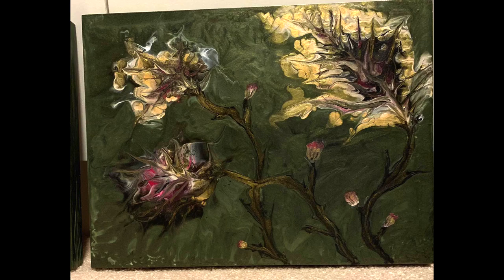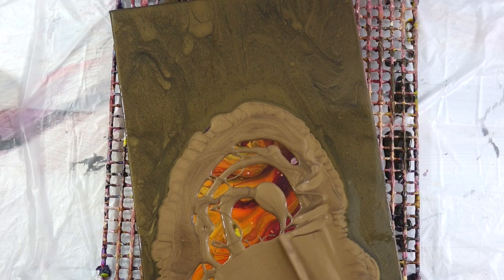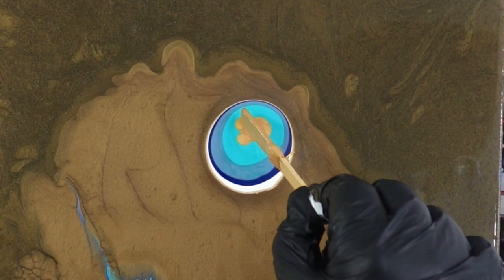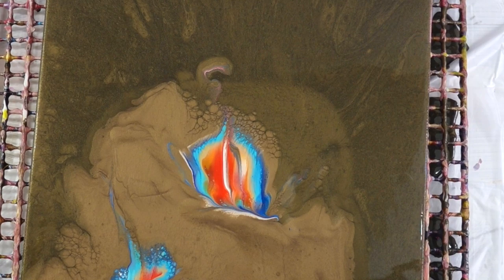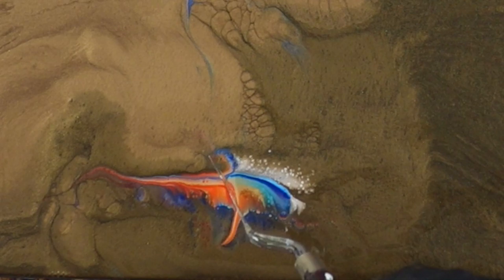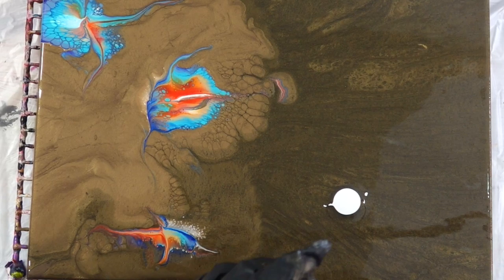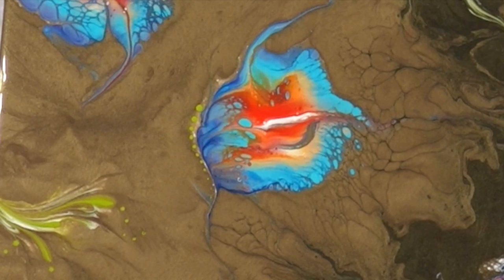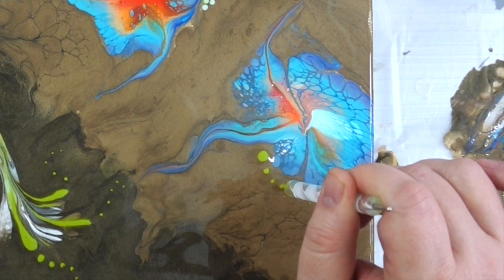Flower Dip Blooms ~ Fiona Style with NEW Pouring Medium | stayhome and PAINT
Acrylic Pouring with Flower Dips Fiona STYLE & Owatrol Pouring Medium + Elmers Glue all

Heather Mader Art Amazon Store SHOP for ANY Supplies 💓 (including soap, medicine):

* My Wishlist:

Code is good thru  April 2020

This Channel is about acrylic pour painting techniques and supplies, and a lot more fluid art tutorials, experiments, pouring medium and supplies reviews are coming up!